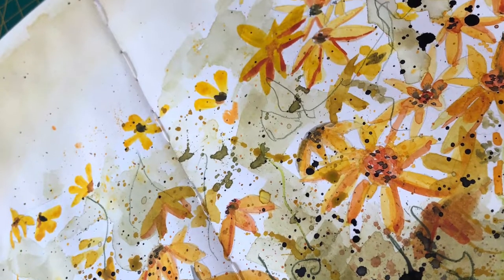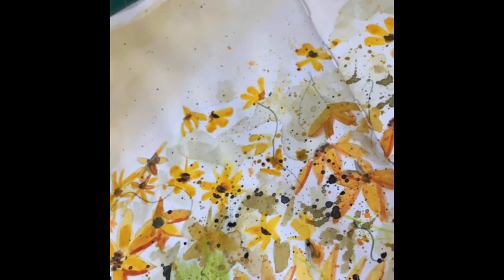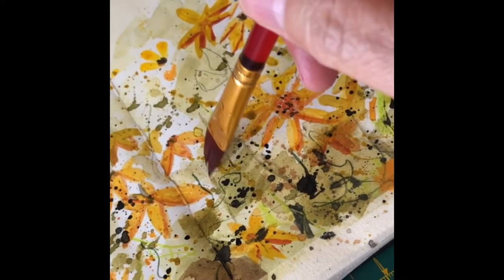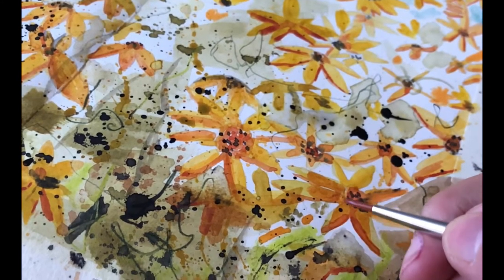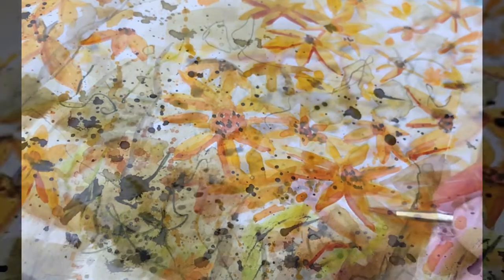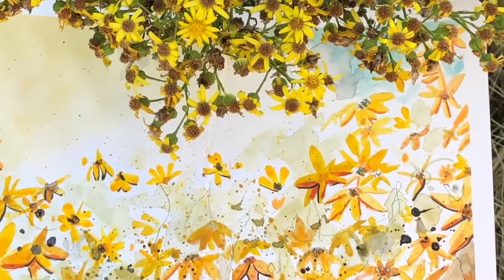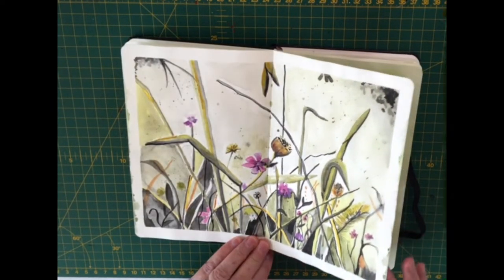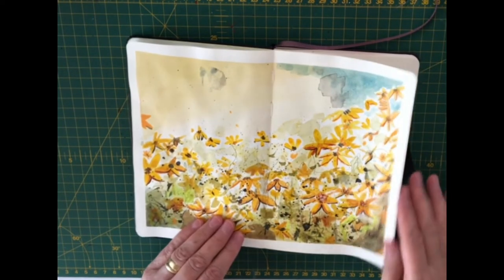HOW I ABSTRACT FLOWERS USING WATER COLOUR.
This video explains how I Abstract flowers using water colour. By staying loose and having fun during the beginning of your painting, is the key principle in my eyes, if you don’t have fun at the beginning of your painting, when will you have fun?

Instagram SusanPriestArt

Facebook Suzies Art

Twitter Susan priest @mylo priest

Pinterest Susan Priest.